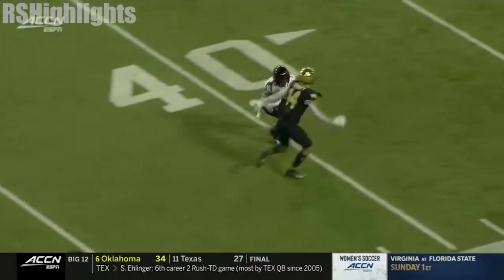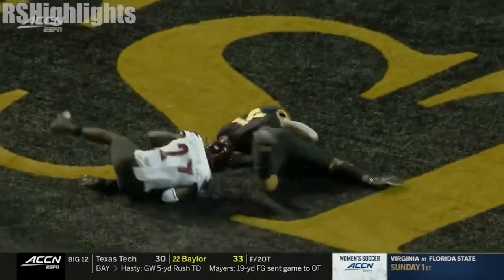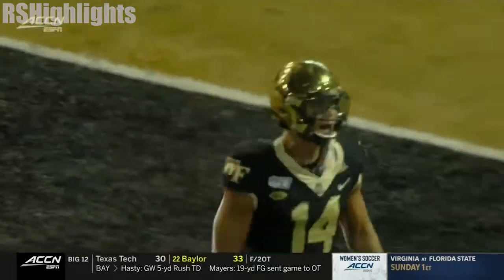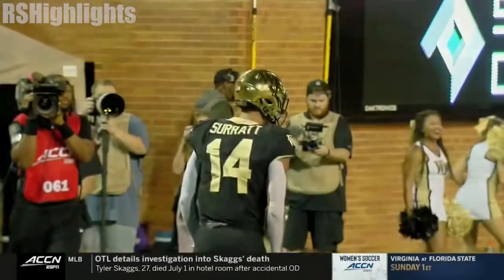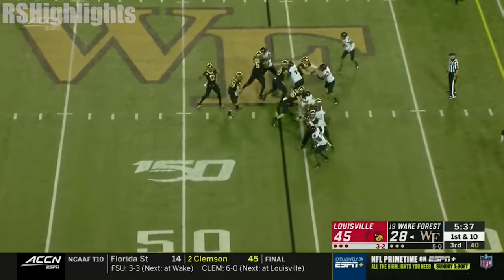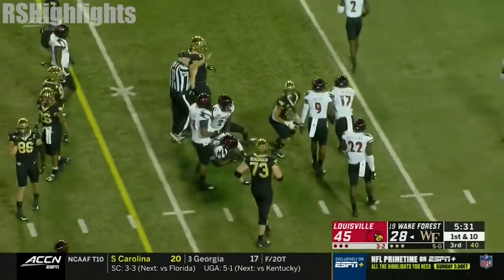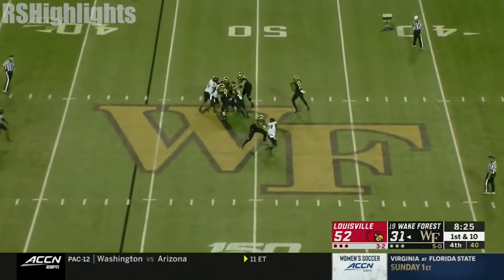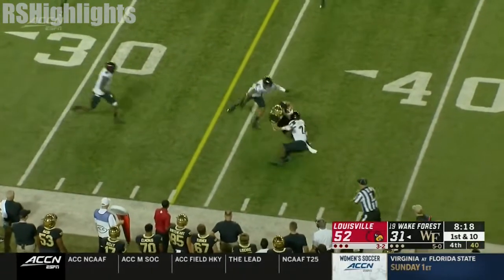Sage Surratt Highlights vs Louisville | NCAA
Wake Forest WR Sage Surratt had 196 yards and 3 touchdowns on 12 receptions.